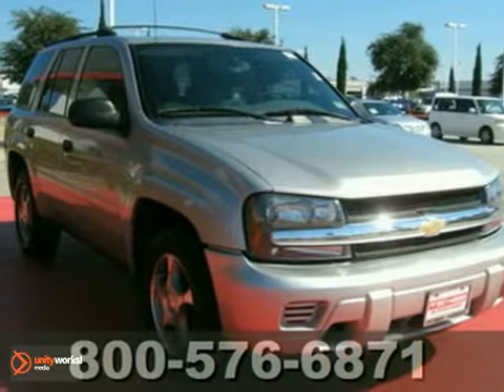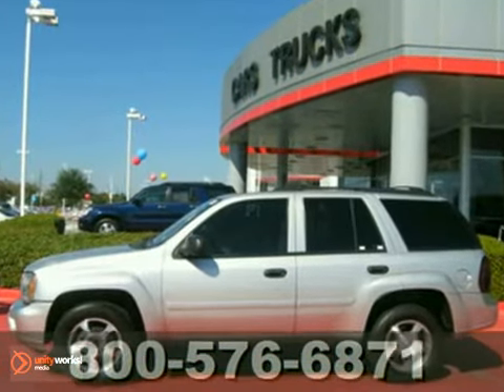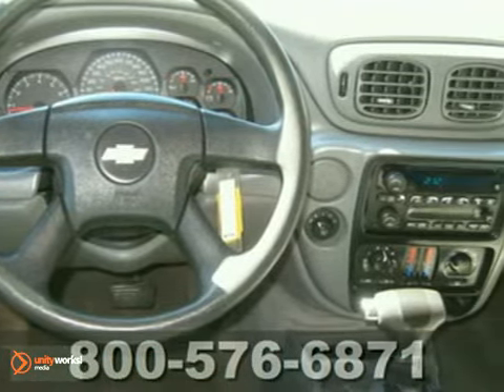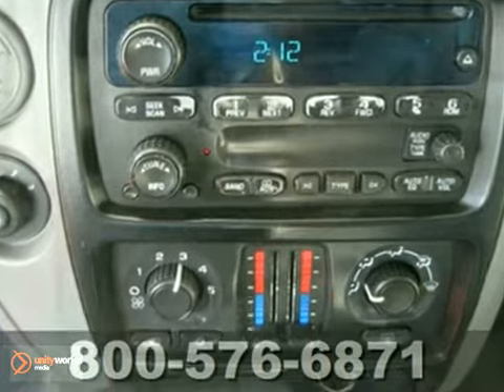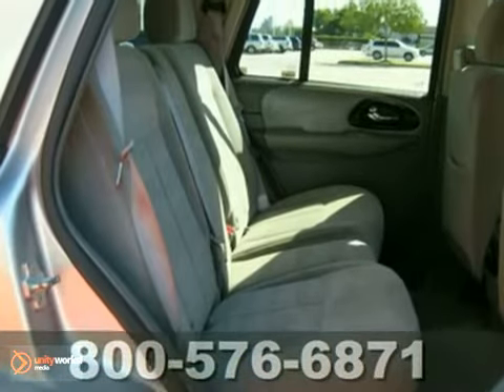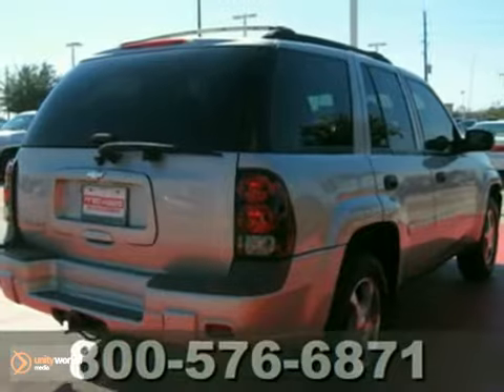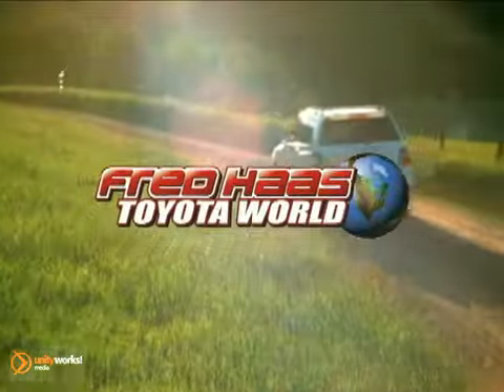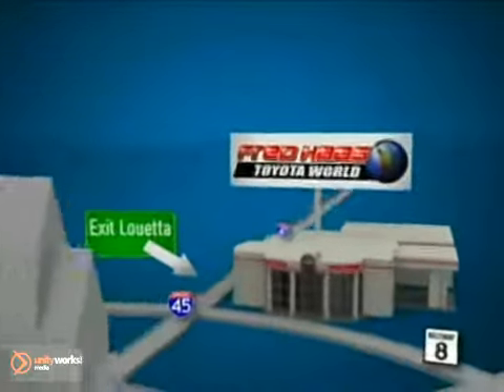2007 Chevrolet TrailBlazer 72114472T in Katy Sugarland, TX - SOLD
SOLD - If you are looking for real value on a great used car, Fred Haas Toyota World invites you to come in and test drive this 2007 Chevrolet TrailBlazer, stock# 72114472T. We are conveniently located near Katy Sugarland, TX and known for our great selection, reliability and quality. Come take a look at this 2007 Chevrolet TrailBlazer today.

20400 I-45 North
Katy Sugarland TX, 77373